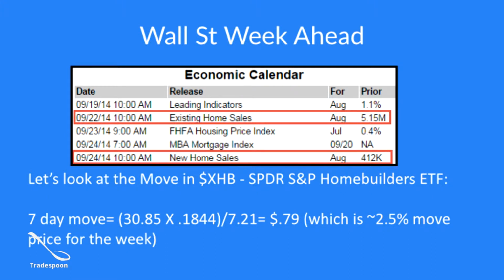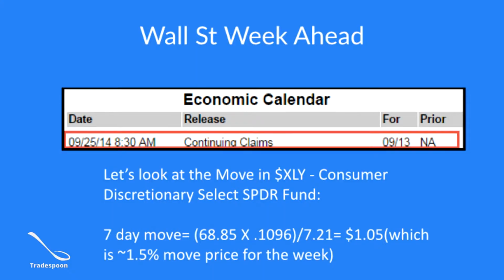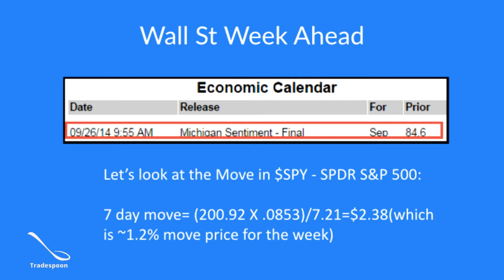Tradespoon - Monday, September 22nd, 2014 Wall Street Week Ahead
Host Vlad Karpel discusses the week's economic events that have the
potential to move the stock market. This week Existing & New Home Sales ($XHB), Continuing Claims ($XLY) and Michigan Sentiment ($SPY) all on tap.